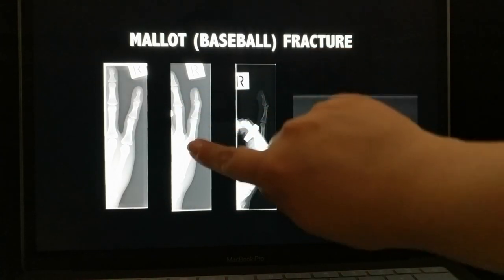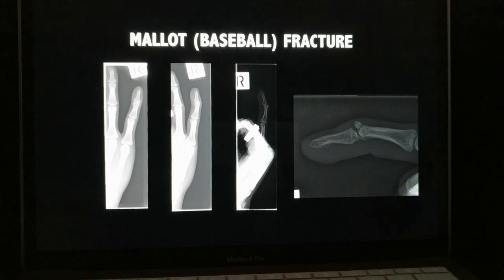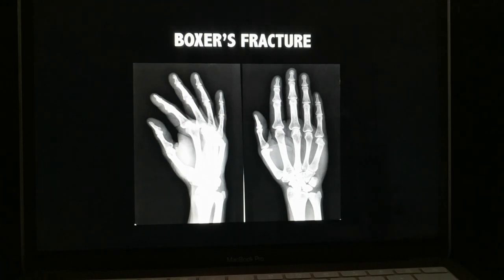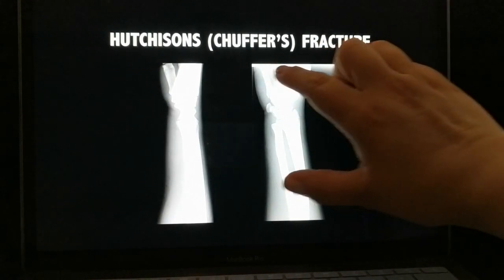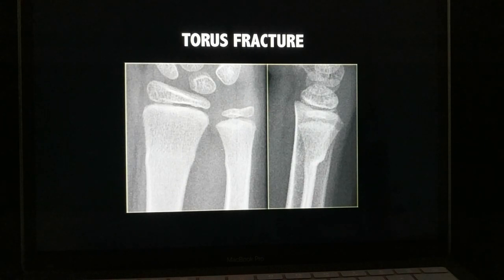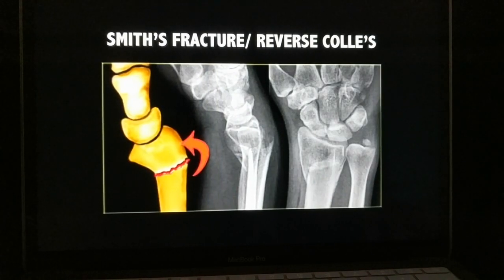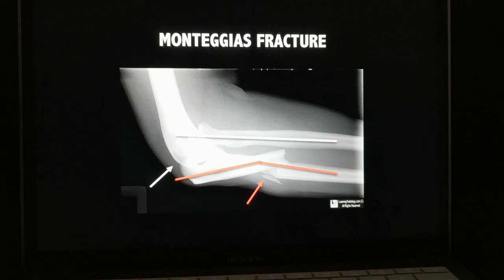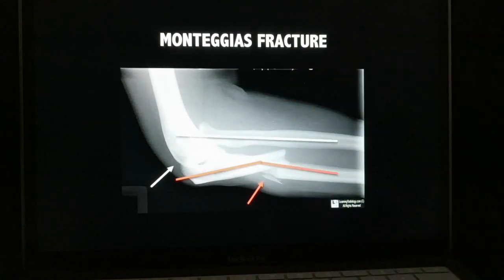Upper Extremity Fractures